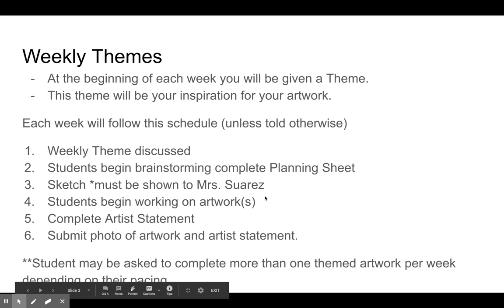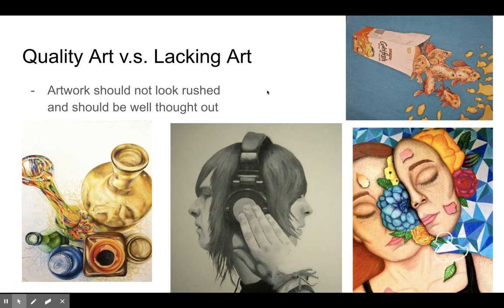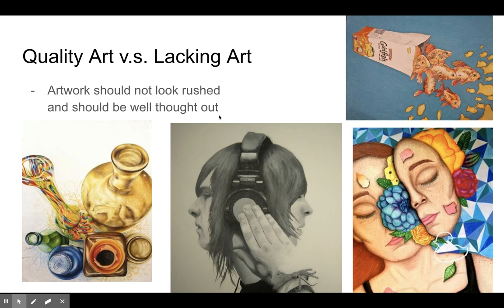Art 3 Class Overview